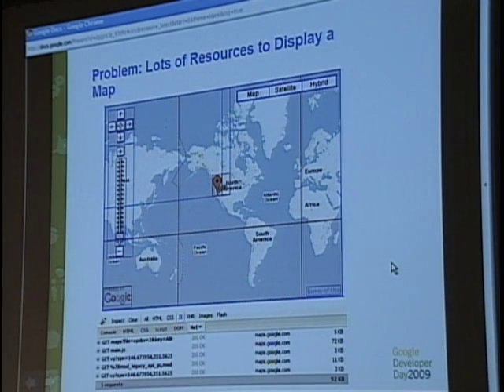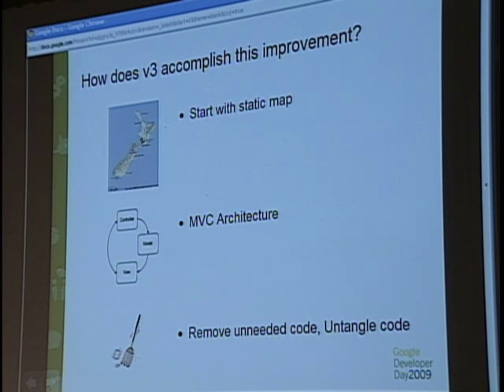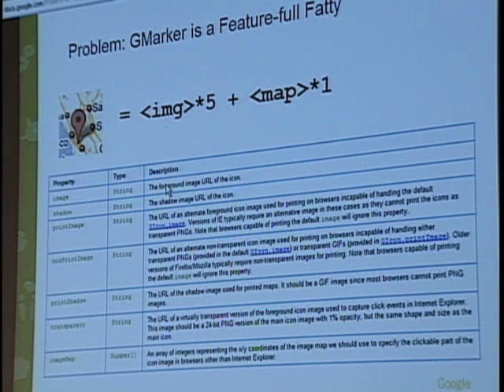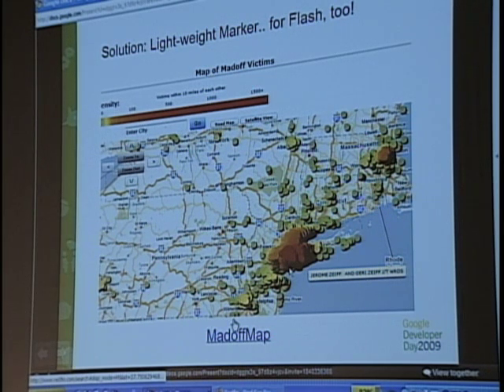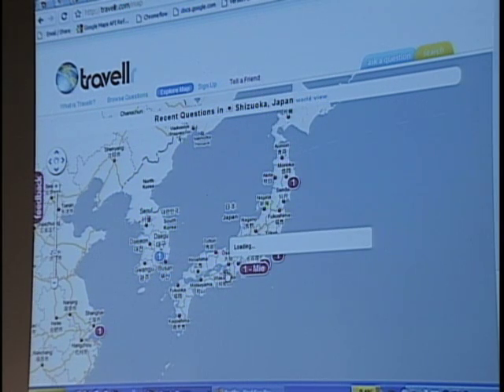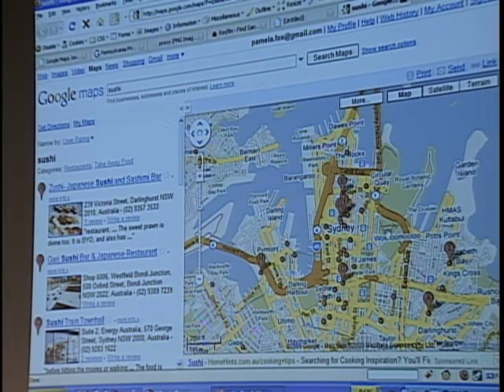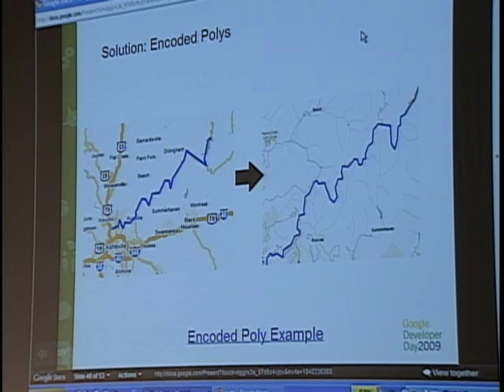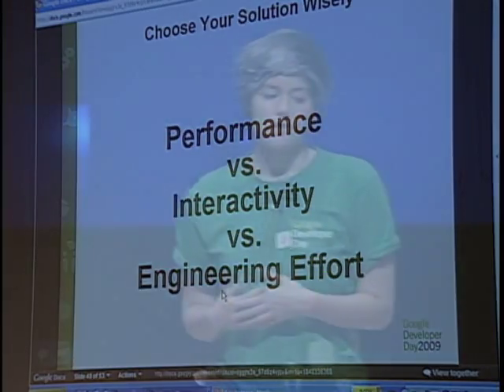Performance Tips for Geo API mashups : Google Developer Day 2009 Japan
セッション : Performance Tips for Geo API mashups
スピーカー : パメラ フォックス
※音声は英語のみ

このセッションでは Google Geo API (Google Eerth API、Google Maps API、Google Maps API for Flash、Google Static Maps API など) を使ったマッシュアップサイトのレイテンシーに関する Tips をお話しします。テーマはマーカーの管理、クラスタリング、カスタムタイル、Static Map、Flash API、埋め込みポリライン、軽量マーカー、レイテンシー関連の JavaScript API などです。

詳しい情報はGoogle Developer Day 2009 Japan のサイトをご覧ください。